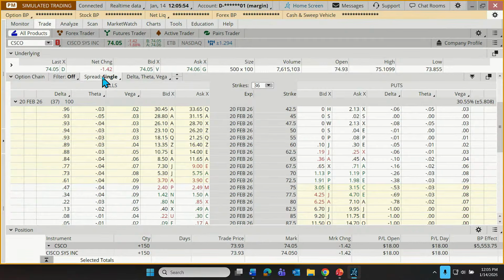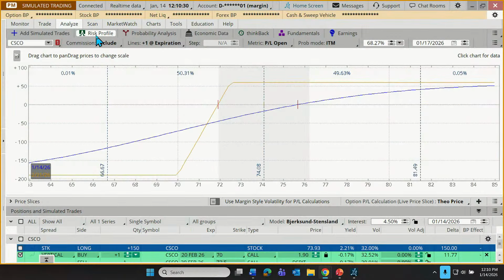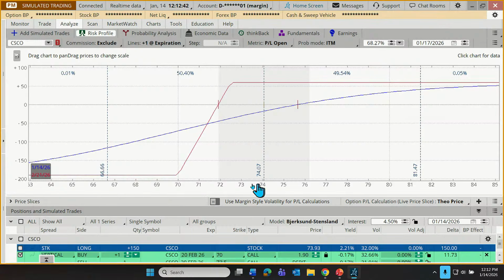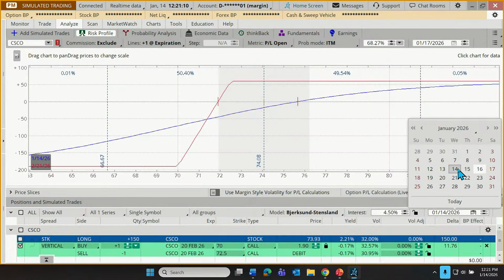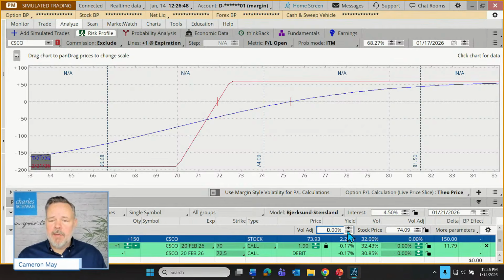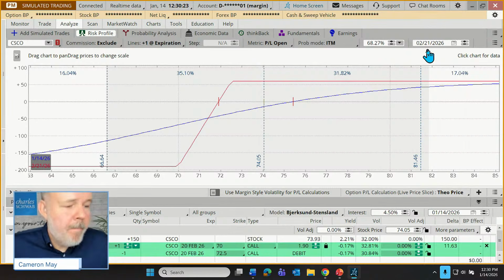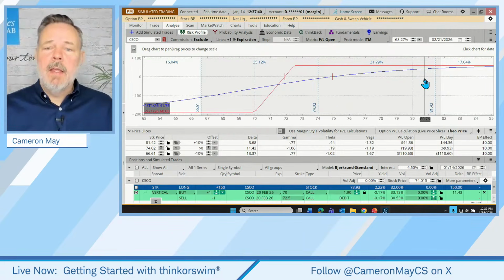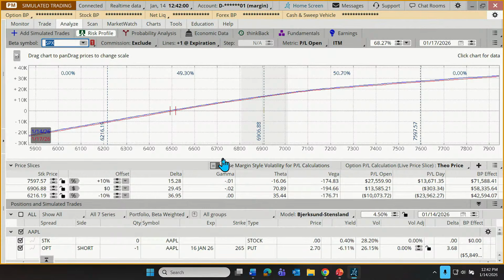Risk Profile: A Very Different Type of Chart for Options Traders | Getting Started with thinkorswim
The Risk Profile tool on thinkorswim Desktop is one of the most powerful - and possibly most misunderstood - tools available to options traders. In this video, we take a deep dive into this very different type of chart and show how it can be used to visually dissect an options trade before placing it. Using a real-time example on the thinkorswim PaperMoney platform, you’ll see how the risk profile displays potential profit and loss scenarios for an options trade across price, time, and volatility.

We’ll walk through how an options trader might use this tool to evaluate reward and risk at expiration, compare outcomes at different points before expiration, and understand how changes in implied volatility and time decay can affect a trade’s performance. Along the way, we’ll explore many of the key functions and settings inside the Risk Profile so you can better understand what the chart is telling the trader, and how it might help the trader make more informed options decisions.

0923-31BC